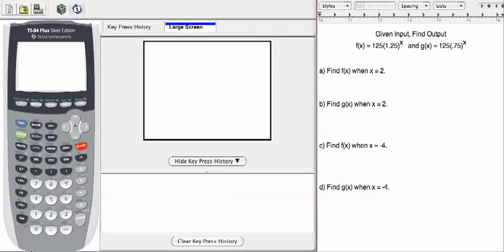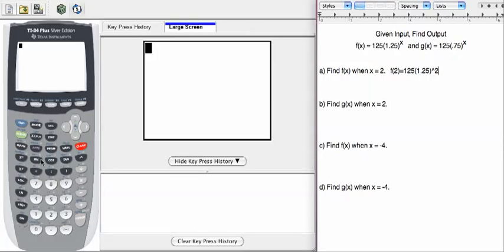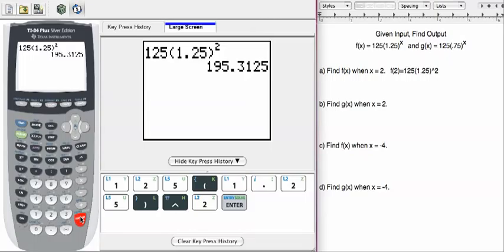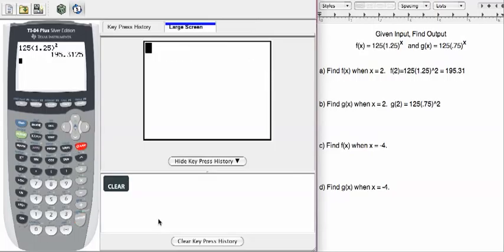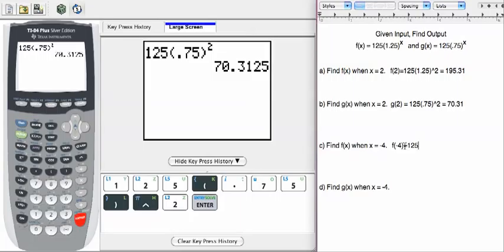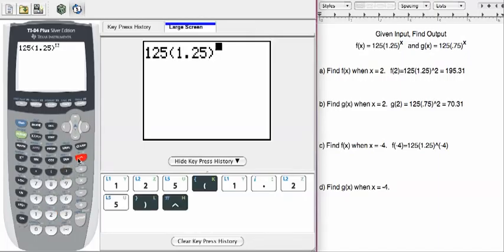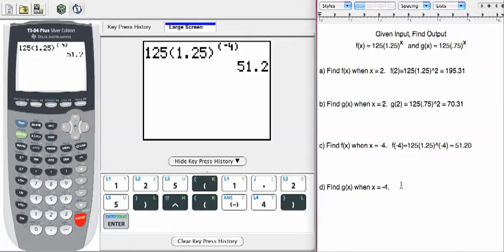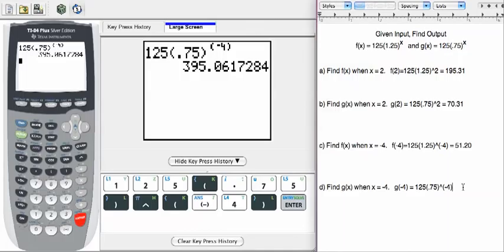12x_L3a_MP9 - GIven Input Find Output